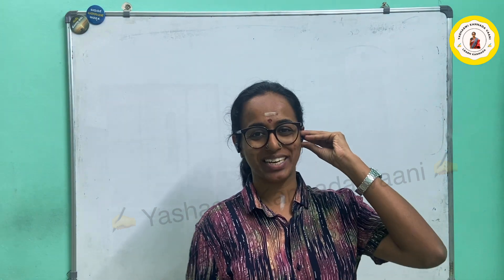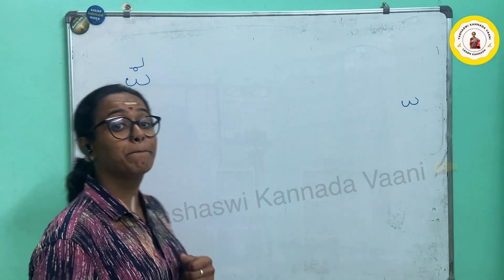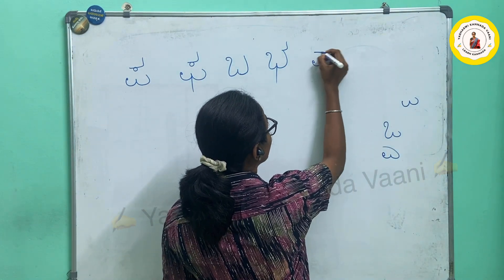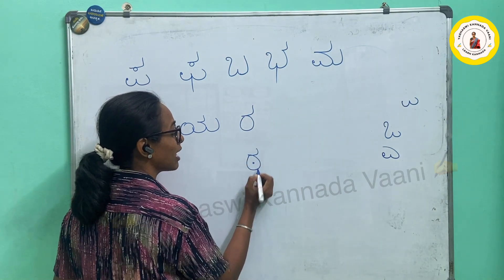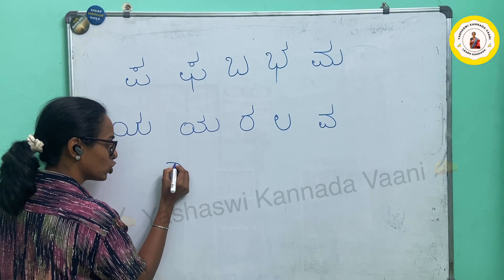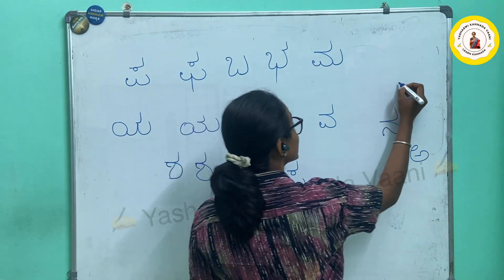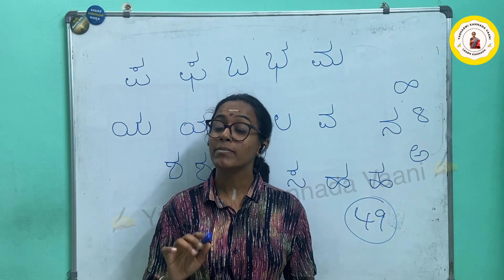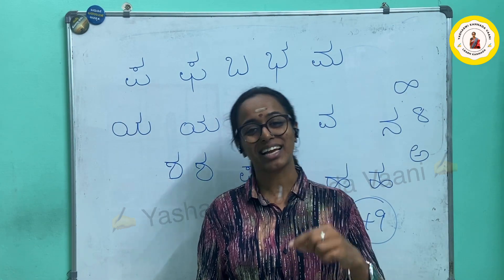Series Kannada writing & reading - Lesson 4 for non-kannada speakers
PURCHASE E-BOOKS LAUNCHED FROM YKV

Lessons will be explained in English, to help the Non-Kannada speaker students. However Dear students you need to practice everyday and make your language strong.

Text Book & Picture credits: KTBS (Karnataka Textbook Society)

If you wish to support this effort, consider becoming a sponsor or make a one time contributions.
Your support will help me to improve the quality and the number of topics in my channel.

Pay as you wish - Gpay/Phone Pay: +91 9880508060

Yashaswini
Yashaswi Kannada Vaani

Below links are for your reference

ACADEMIC VIDEOS